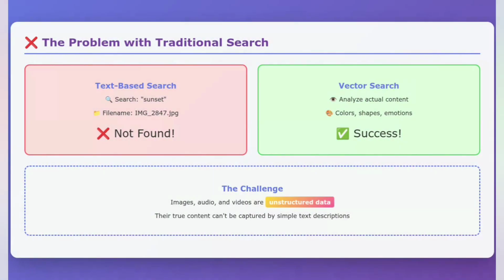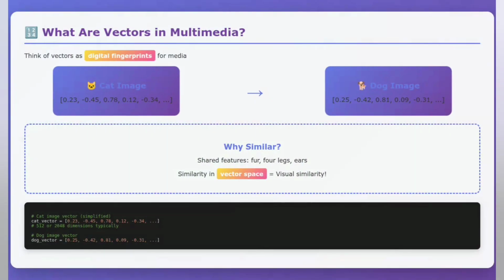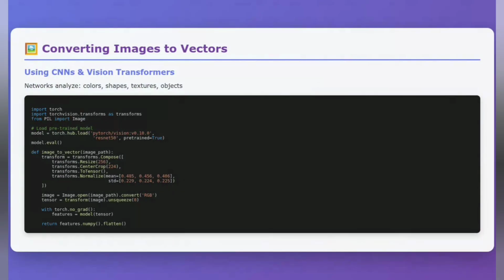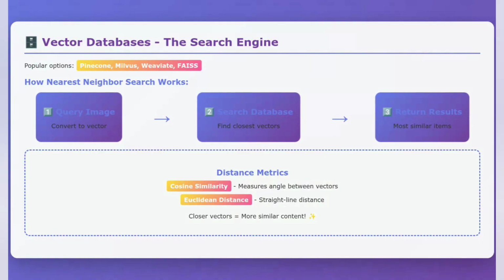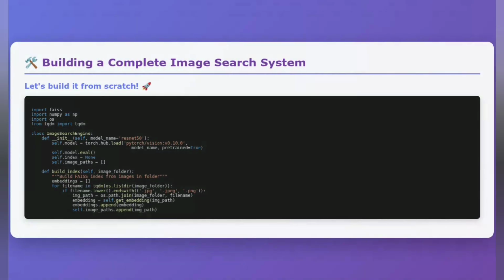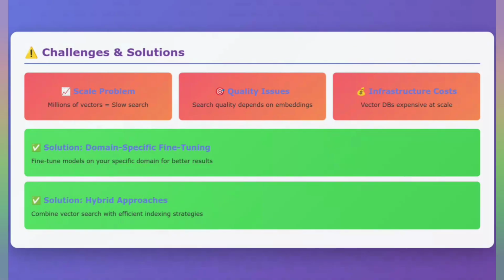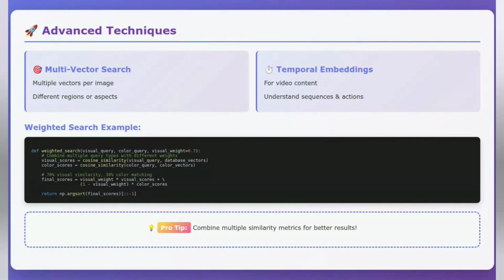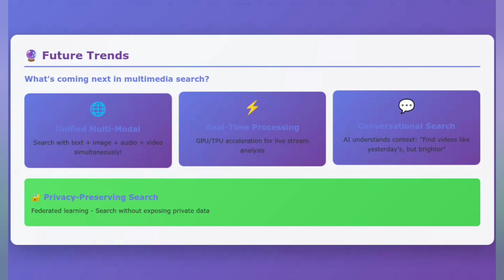13. Multimedia Vector Search Explained: Reverse Image, Audio, & Video Search with AI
Dive into the future of search! Learn how AI and Vector Databases are revolutionizing multimedia search, powering everything from Google's reverse image search to Shazam's audio recognition.

This complete guide breaks down the core concepts and shows you how to search through images, audio, and video using vectors. Stop searching with keywords—start searching with meaning!

In this video, you will learn:

What vector databases are and why they are essential for multimedia.

How to perform reverse image search, audio search, and video search using vectors.

The difference between traditional search and modern semantic search.